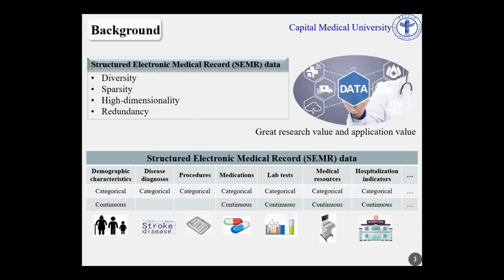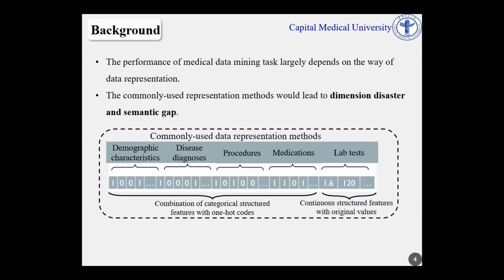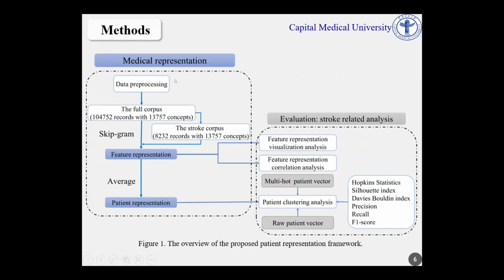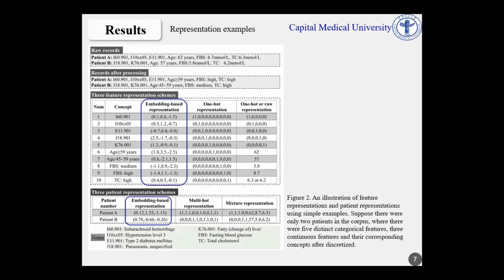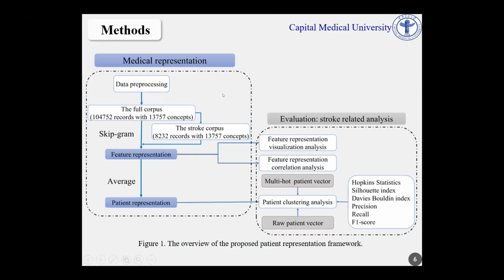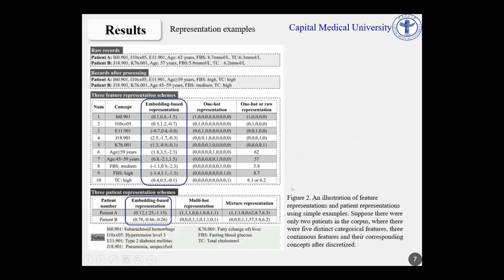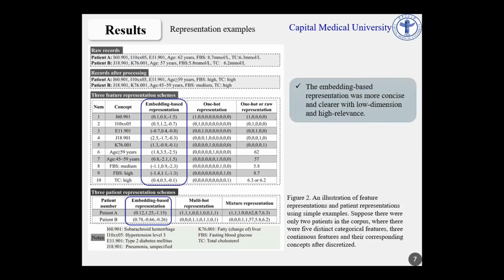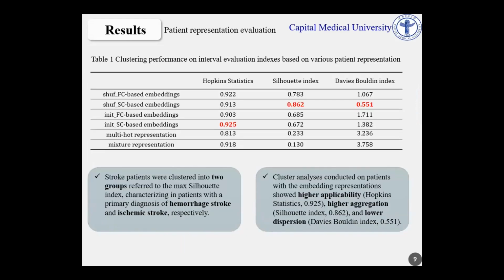MIMTT 2020: EU China Summit Huang Yanqun